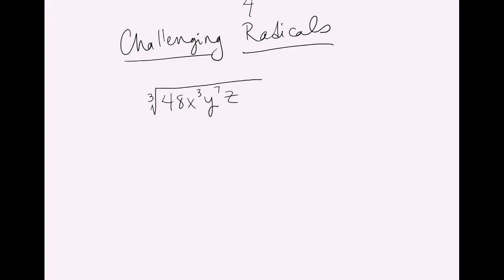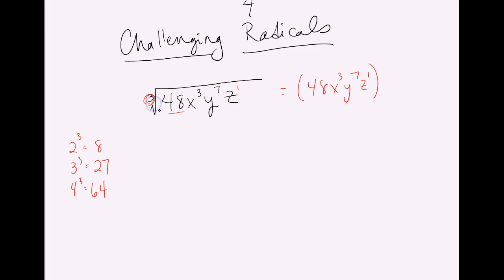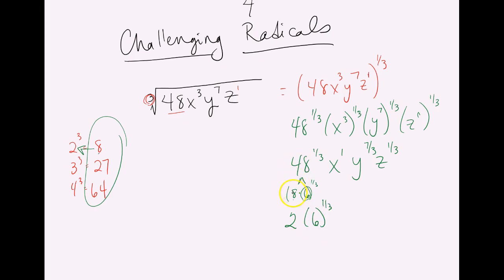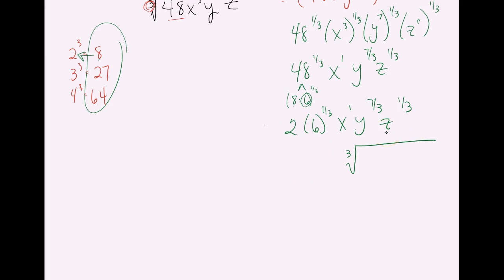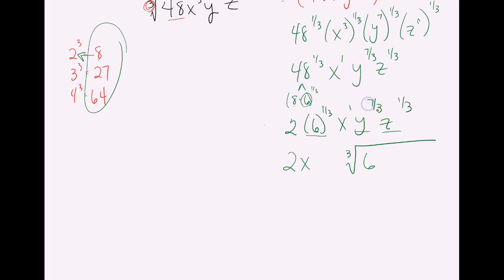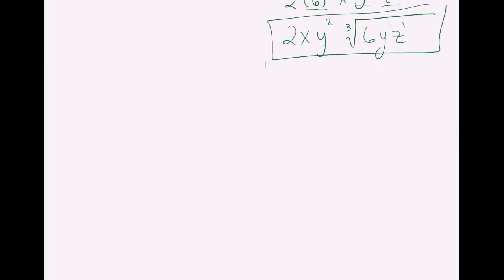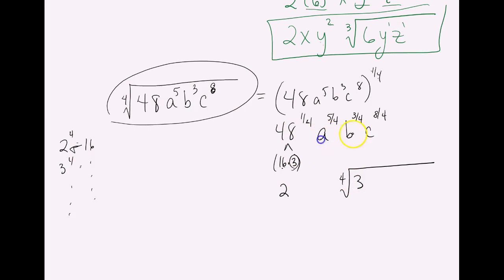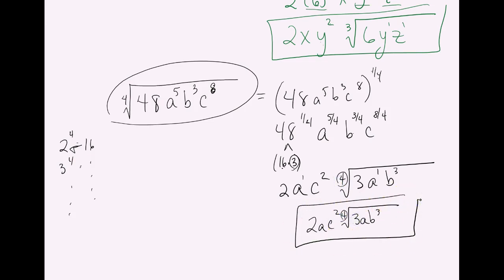simplifying challenging radiclas part 2